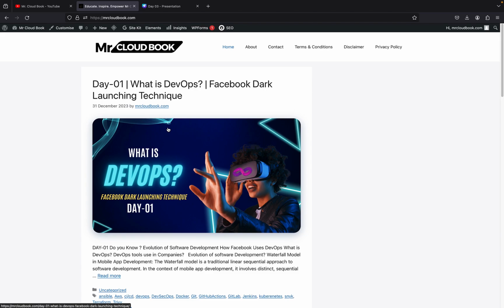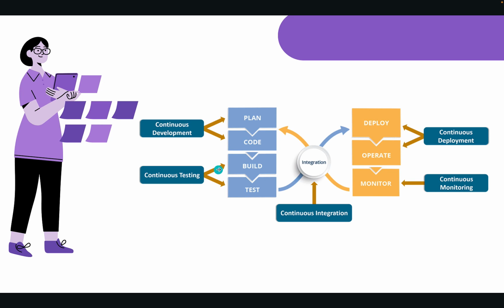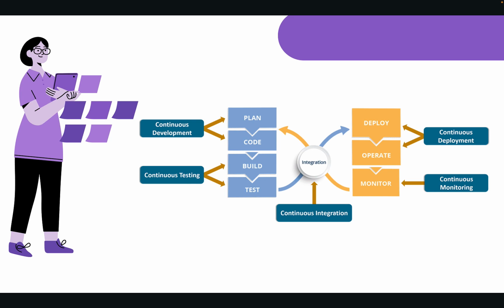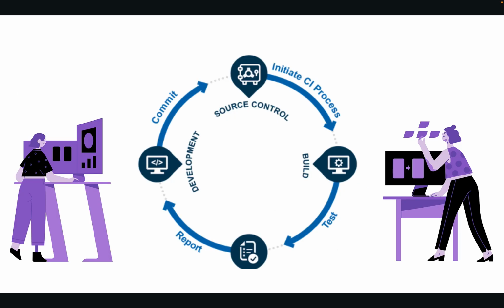Day - 03 | Continuous Testing